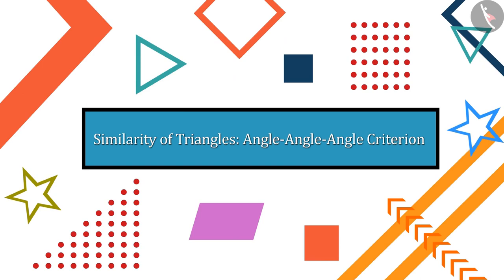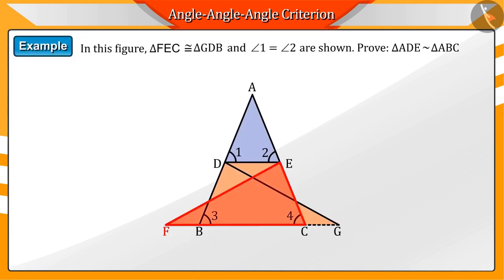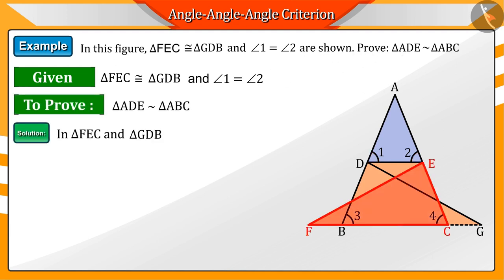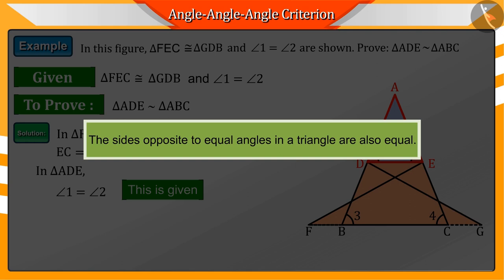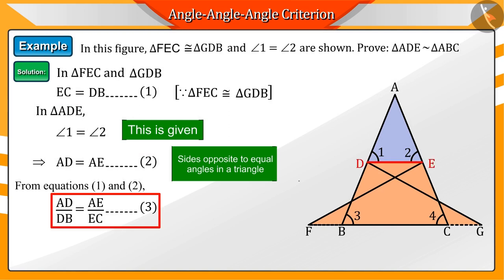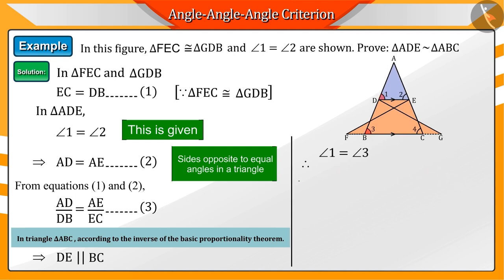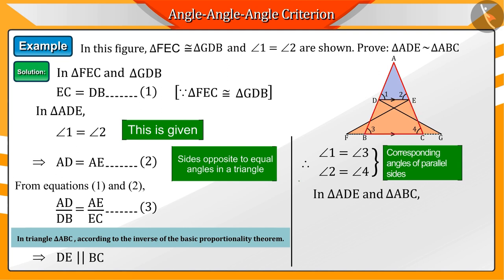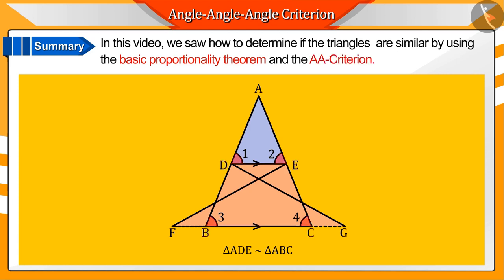Class 10 Maths Chapter 6 'Triangles' (Part 8) cbse ncert